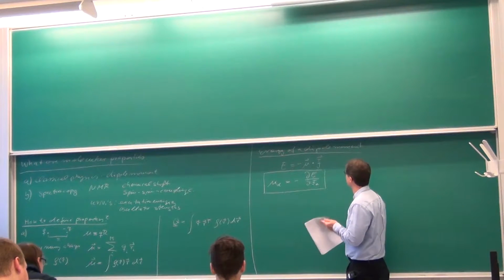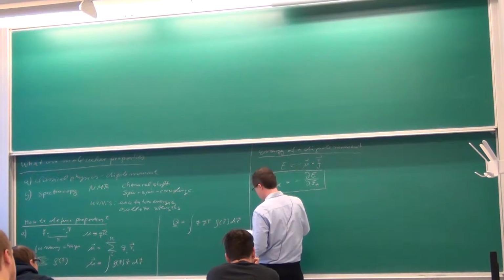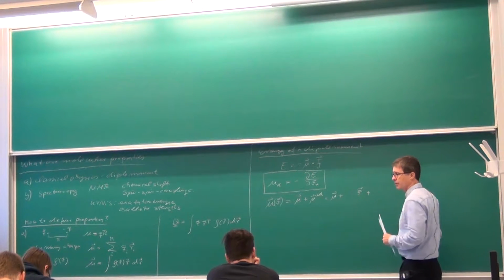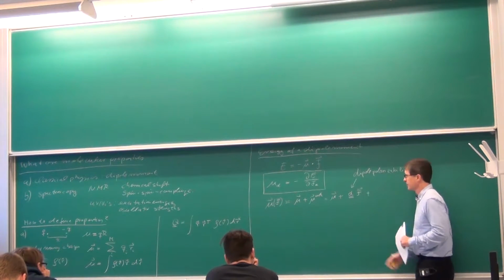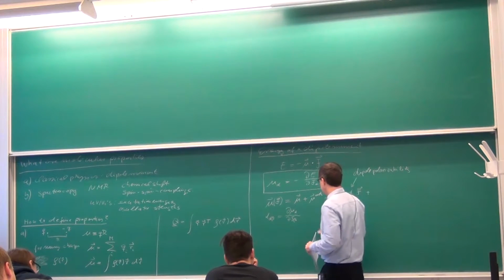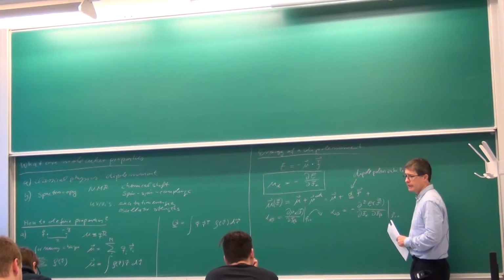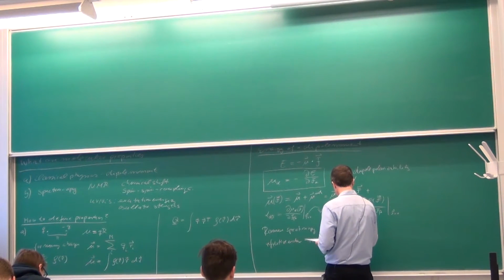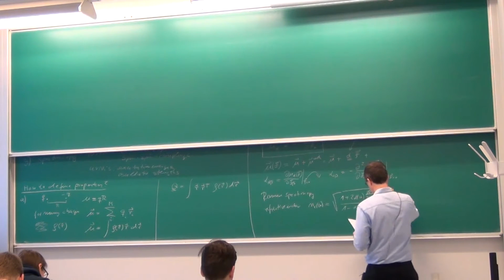CompChem: Properties: 4. Polarizability